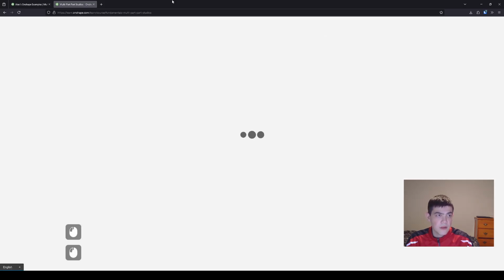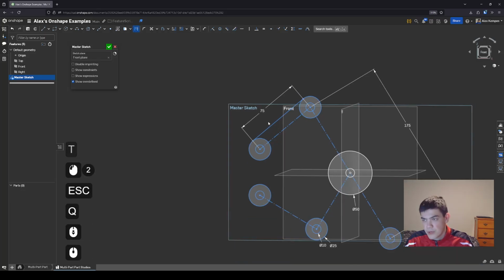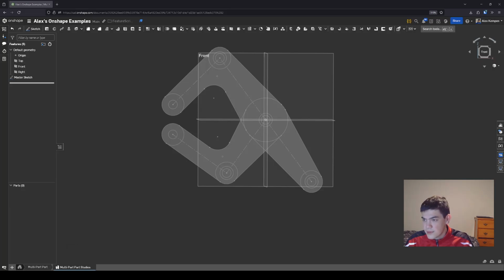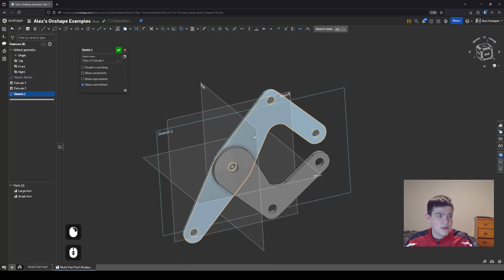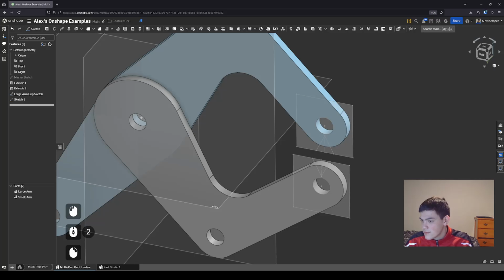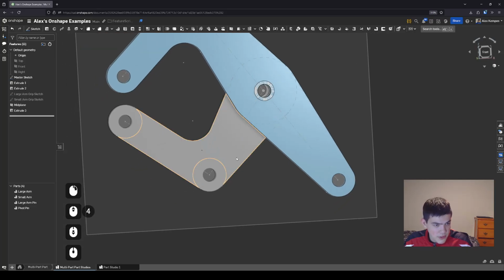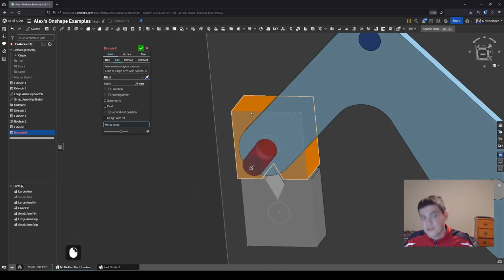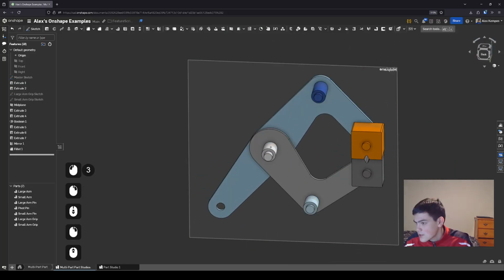Multi-Part Part Studios - Onshape Learning Course Walkthrough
A video walkthrough of the Onshape Multi-Part Part Studios Learning Course Exercises.

00:00 Introduction
00:23 Creating a Master Sketch
13:30 Creating Multiple Parts in a Part Studio